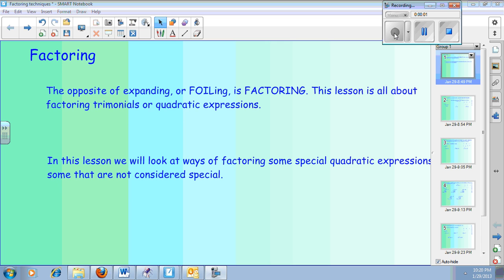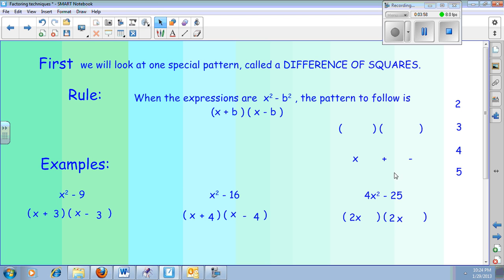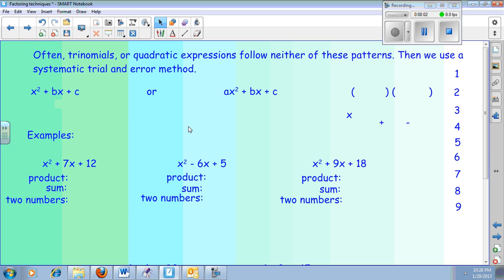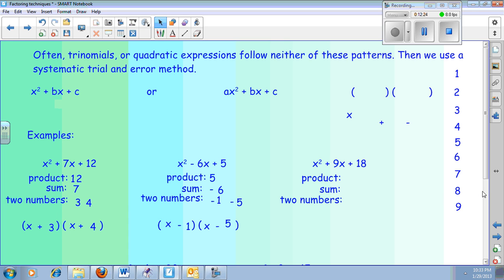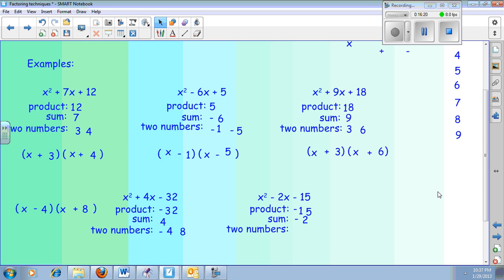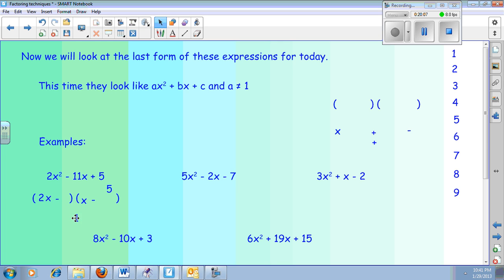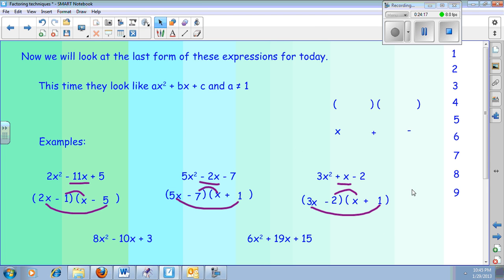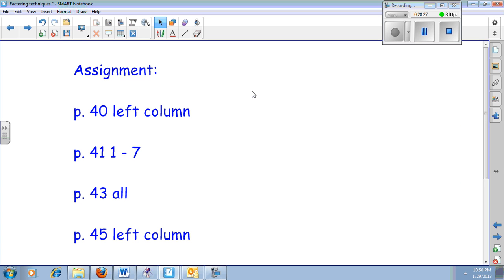Factoring lesson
A description of factoring difference of squares, perfect square trinomials and general quadratics